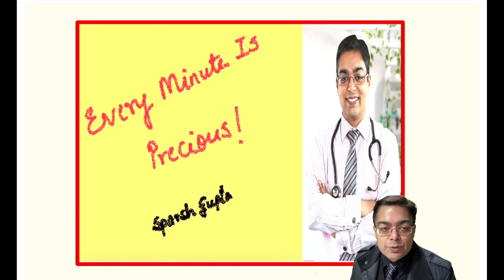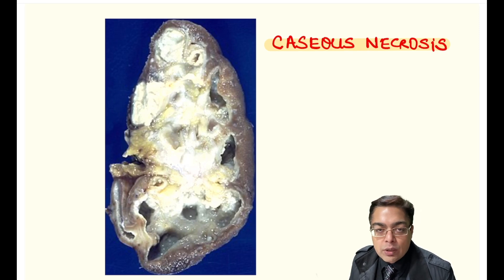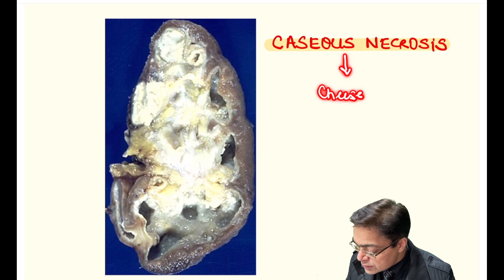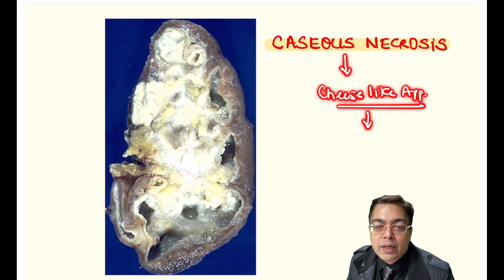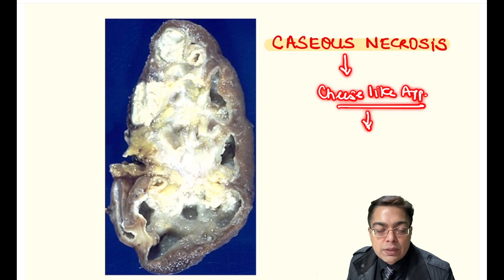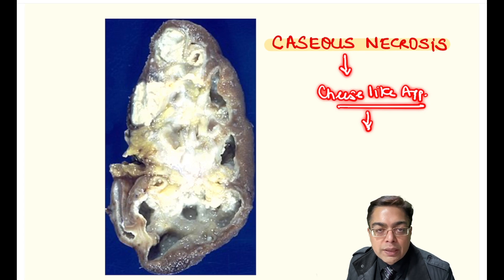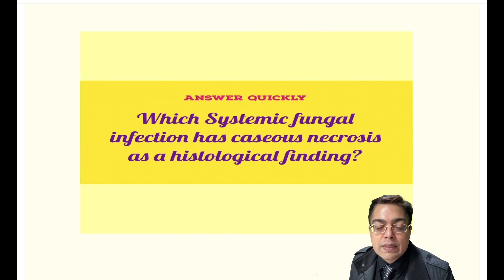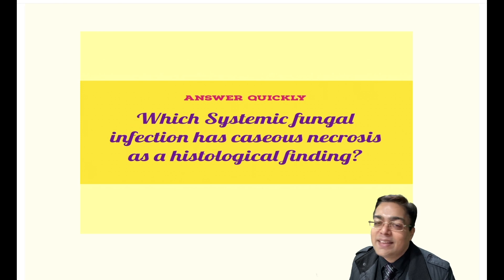Every Minute is Precious by Dr. Sparsh Gupta Series (Episode 3)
If you haven't had a chance to watch Episodes 1 and 2 of the series yet, don't worry! You can catch up by clicking on the links provided below:
Welcome to Episode 3 of the 'Every Minute is Precious' series, tailored specifically for NEET-PG and FMGE aspirants! In this episode, Dr. Sparsh Gupta, a faculty of Pathology at Cerebellum Academy, will be guiding you through the intriguing topic of 'Caseous Necrosis in Kidney Specimens.'
Caseous necrosis, as explained by Dr. Sparsh Gupta in earlier episodes, is characterized by a cheese-like appearance of the necrotic material. Today, Dr. Gupta will be examining a kidney specimen showcasing this unique feature, often referred to as a 'putty kidney.'
The primary association of Caseous necrosis is with tubercular infections, and there's an interesting microbiological link involving mycolic acid found in Mycobacterium species. But before we dive into the topic, here's a question for you: Can you name an example of a systemic fungal infection that also exhibits Caseous necrosis as a histological finding? Here's a hint: 'Darling's Disease.'